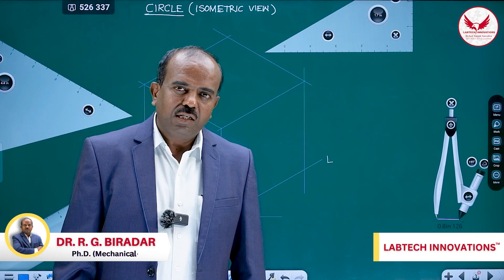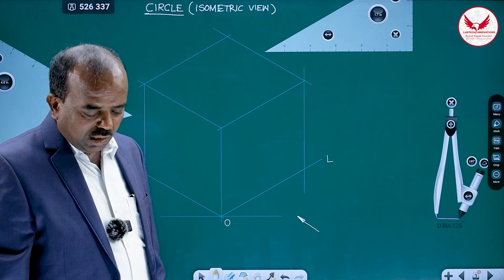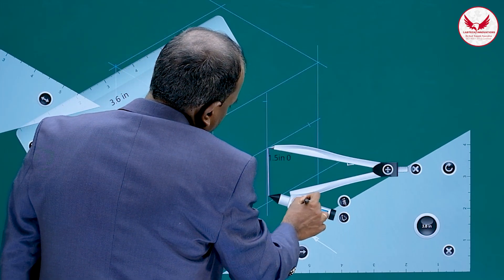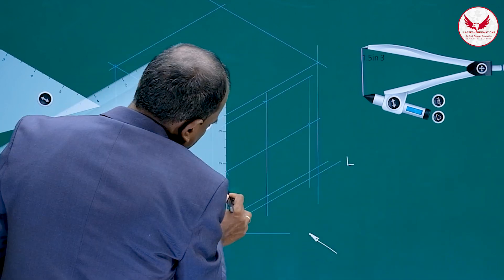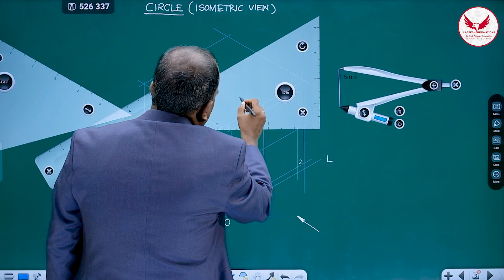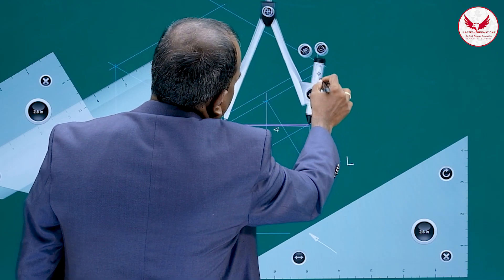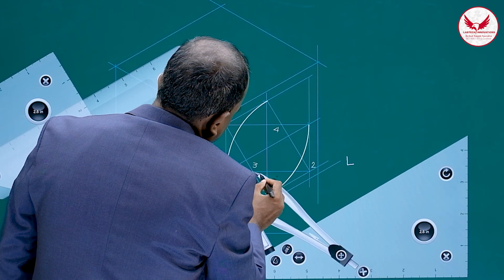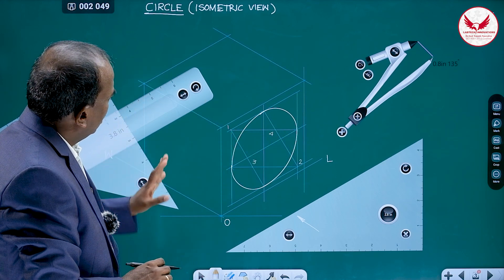Drawing Perfect Circles in Isometric Perspective | Lecture 12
A circle in isometric view is a unique representation of a circular shape when viewed in an isometric projection, which is a method of visually representing three-dimensional objects in two dimensions. In true isometric projection, the circle does not appear as a typical flat circle; instead, it is transformed into an ellipse due to the isometric angle. This is because in isometric drawing, the vertical axis is depicted vertically, but the horizontal axes are drawn at angles of 30 degrees to the horizontal plane. This distortion causes circles on the horizontal plane to elongate into ellipses. The major axis of the ellipse aligns with the isometric plane on which the circle lies, and the minor axis is shorter, reflecting the foreshortening effect of the isometric view.
How do you draw a circle in isometric view?
How can I draw a circle?